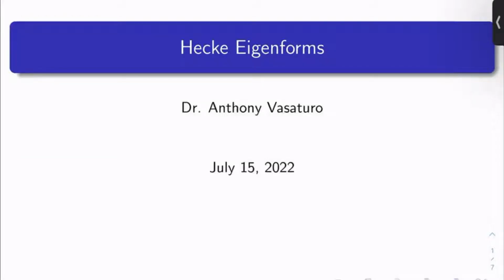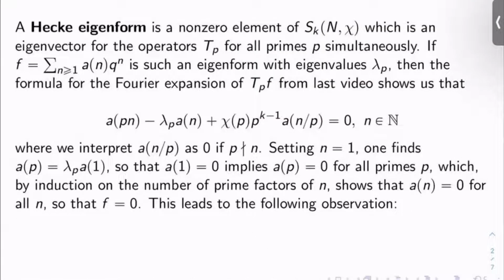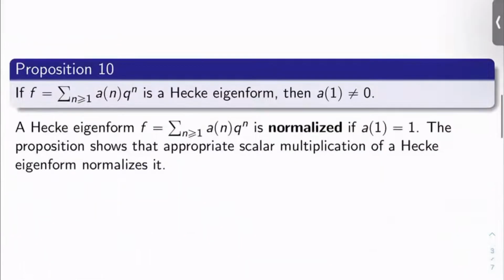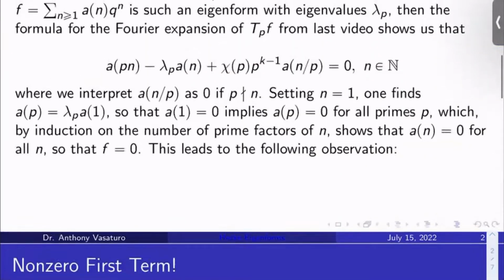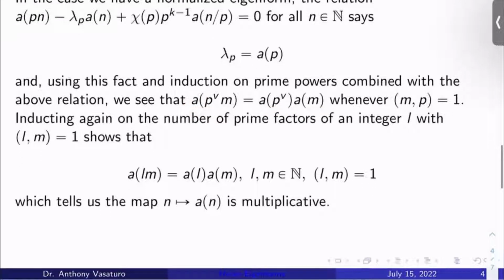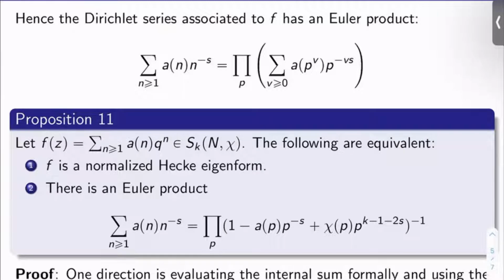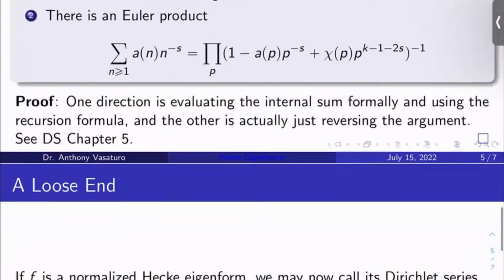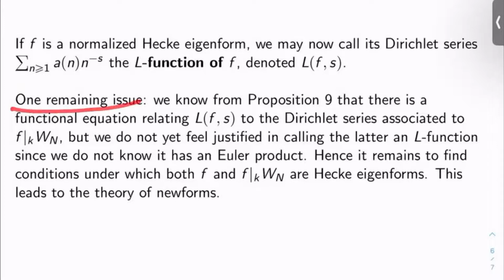Fermat's Last Theorem: Hecke Eigenforms! (3.20, #43)